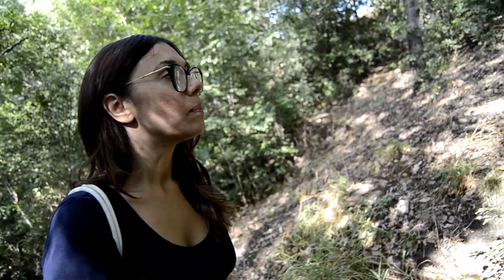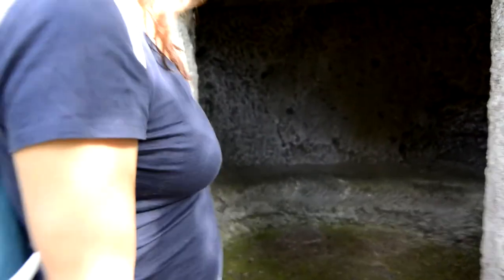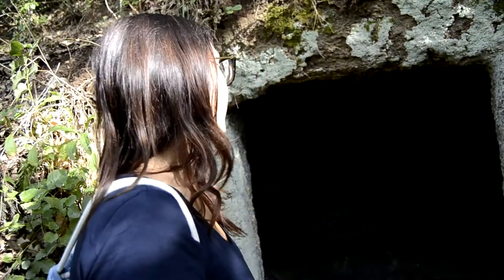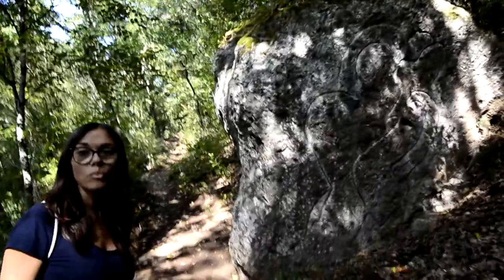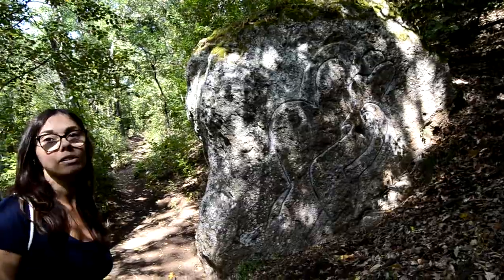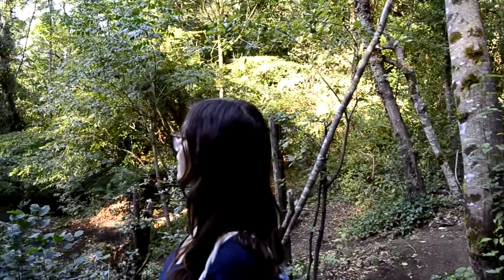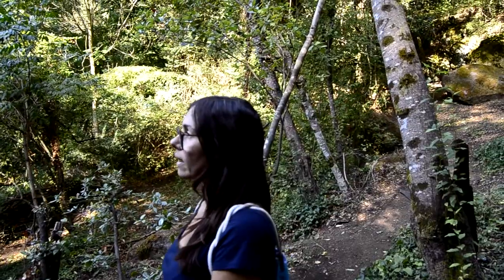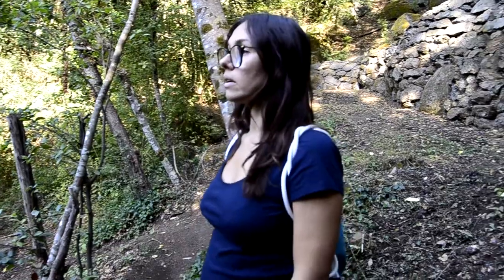Un giro ad Opera Bosco con Annalisa Franceschini, sulle note finali dell'Orchestralunata a Calcata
🎥elettritv💻📲 Benvenuti a Opera Bosco, museo d'arte della natura, e' stato fondato nel 1996 da Anna De Mittener e Costantino Morosin, il museo dal 1996 ad oggi ha ospitato corsi con L' Accademia delle belle arti di Roma e corsi per artisti e studenti internazionali. In questo museo le opere sono esclusivamente realizzate con materiali naturali e quindi ogni opera nasce, si sviluppa e poi naturalmente marcisce o perisce secondo tempi naturali. Per alcune opere contemporanee e' stato scolpito il tufo che e' l'elemento caratterizzante di quest'area. Un altra particolarita' di questo museo all'aria aperta nella forra della valle del Treja e' il fatto che ci sono moltissime tracce di antropizzazione di questa valle, come le grotte di epoca arcaica preistoria. Un tratto di Opera Bosco si trova lungo le piegare e i terrazzamenti costruiti dagli agricoltori di Calcata con muretti a secco riconosciuti patrimonio dell'Umanita'. Opera Bosco si trasforma anche in auditorium naturale, tra gli echi e le vibrazioni della valle de Treja, nel finale con la musica del clarinetto di Maurizio Gregori fondatore dell’Orchestralunata.
Tratto da documentario Storia della musica di Calcata